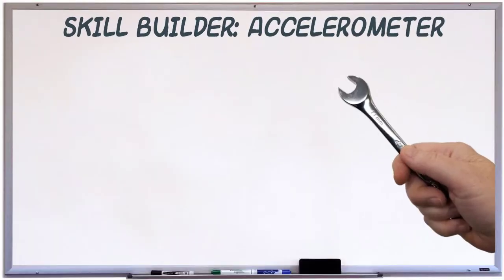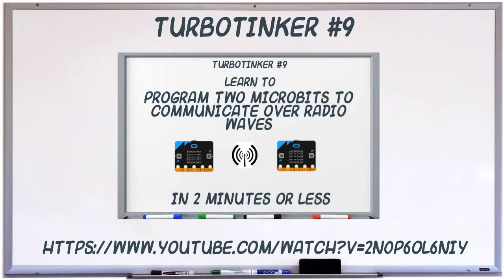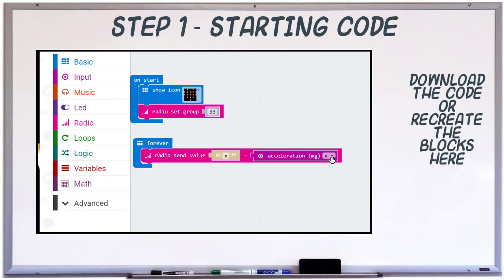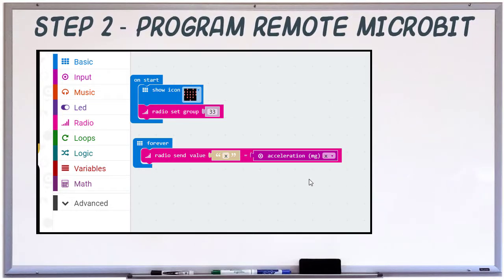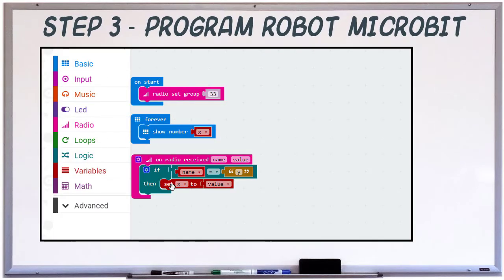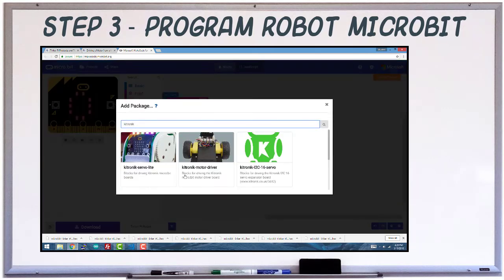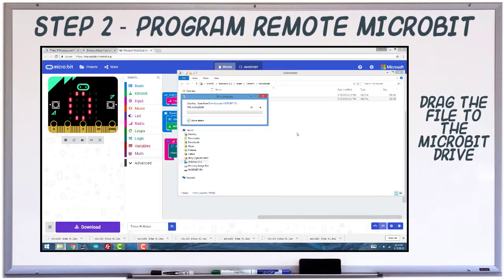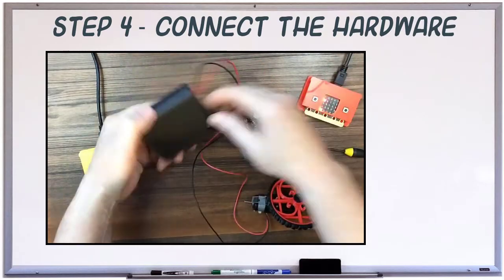Turn a Motor using a BBC Microbit's Accelerometer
In this video, we're going to connect a DC motor to the Microbit that will become our robot, and control the motor from the Microbit that will become our remote.

More About Tinker Pi:

Tinker Pi is a platform designed for K-12 STEM learning, and is suitable for about third grade through adult.  Where many electronics kits have a limited number of projects you can perform, Tinker Pi has unlimited possibilities because it's based on open source hardware and technologies.  The parts snap in place and allow you to mix and match open source sensors and boards, such as the Raspberry Pi, BBC Microbit, and Arduino.  You can also use boards from Adafruit, such as the Feather, Gemma, Trinket, and Flora.